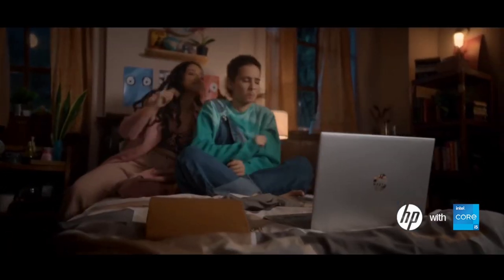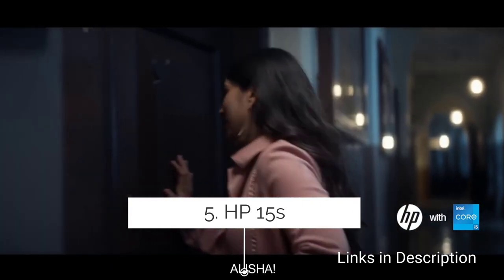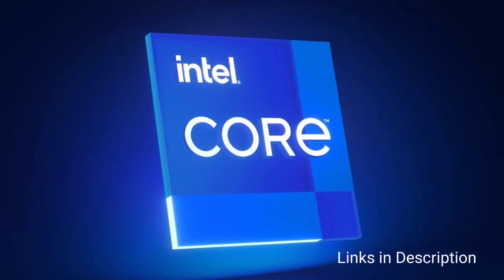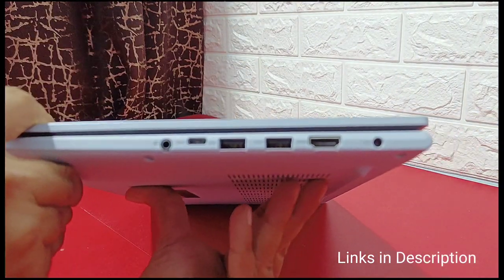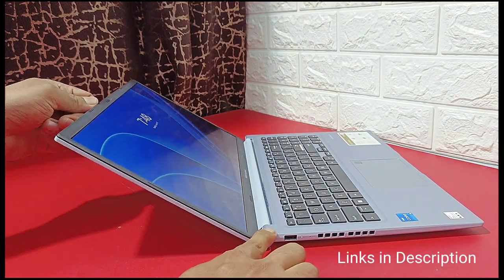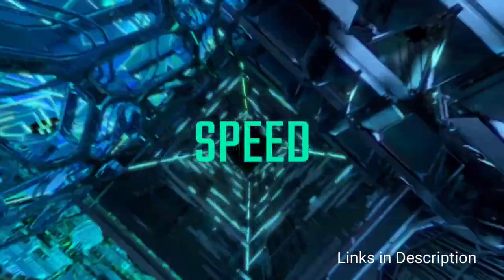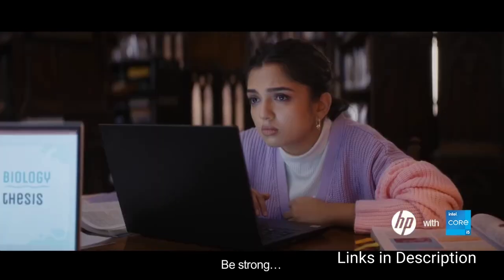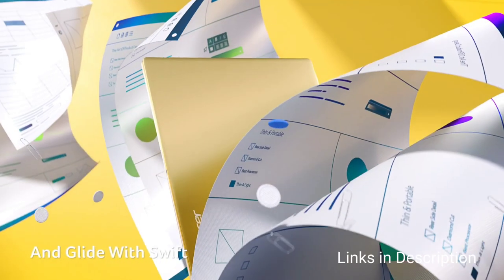Best Budget Intel Core i5 (12th Gen) Laptop 2023